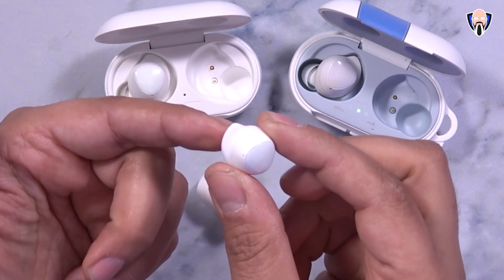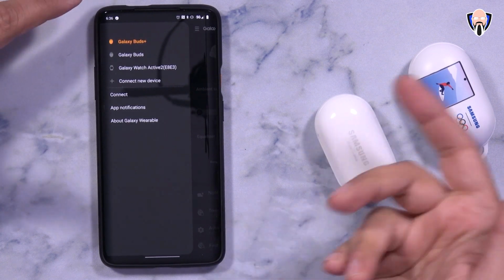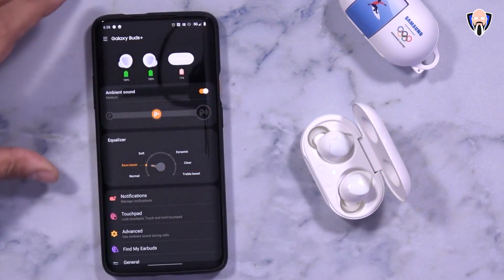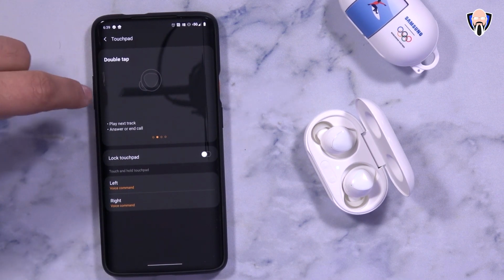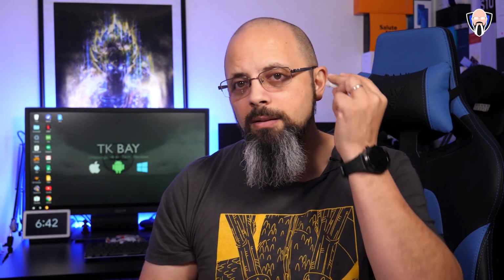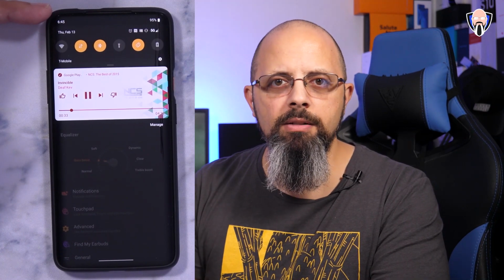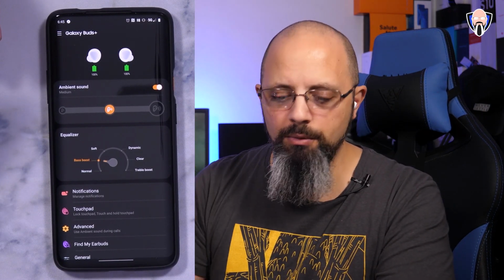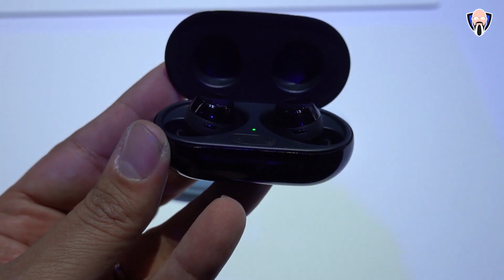Samsung Galaxy Buds+ Plus Review After 48 Hours Amazing 22 Hours Battery Life (Worth The Upgrade?)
Here is my review of the The Samsung Galaxy Buds+ Plus, now featuring  the True Wireless Earbuds w/Improved Battery up to 22 hours and 3 microphones for better Call Quality (Wireless Charging Case Included). they were launched at the same time as the Samsung galaxy S20, Samsung galaxy S20 ultra, Samsung galaxy S20 plus, Samsung galaxy z flip

B&H Dealzone:

Amazon Daily Deals: